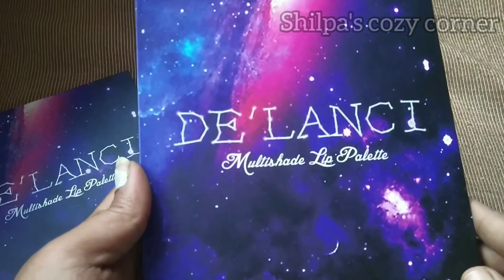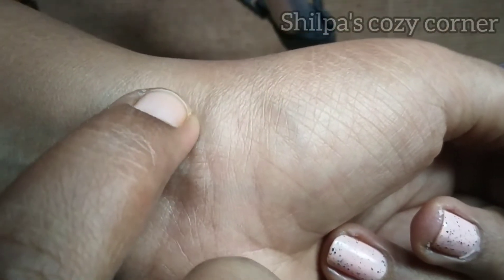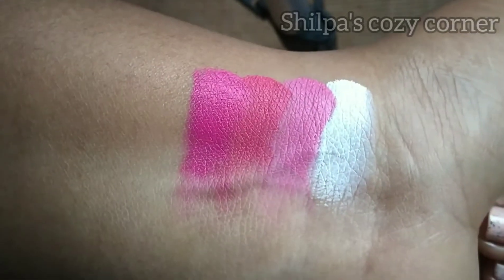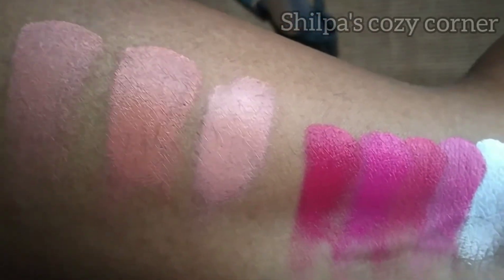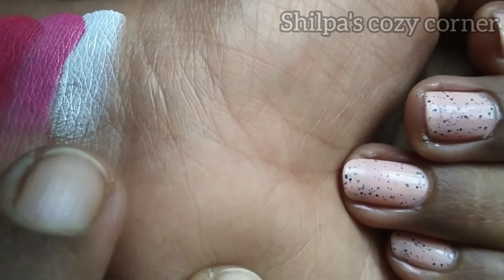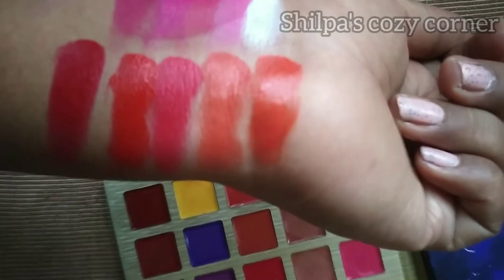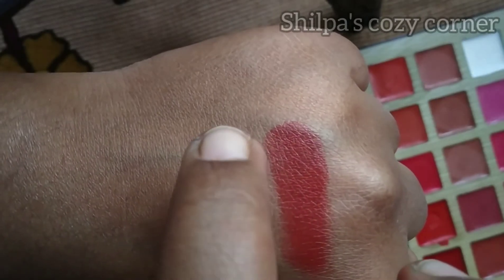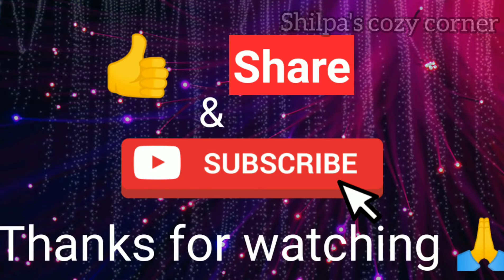Delanci Lip palette review/ cheapest & affordable, multi-use lip palette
Hi friends,
           welcome to my channel , in today's video have  shared my honest review on delanci Lip palette; it's a multi use palette, it can be used as eyeliner & eyeshadow apart from using as lip shades, hope you like this video, please do subscribe to my channel, thank you.😊